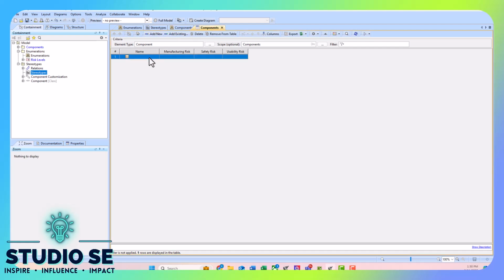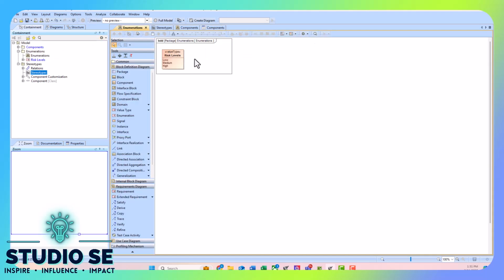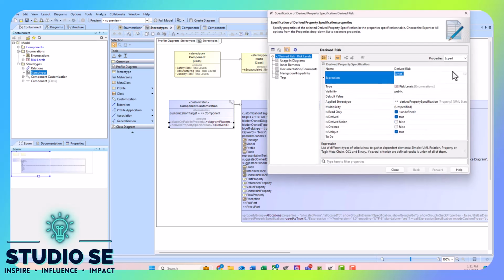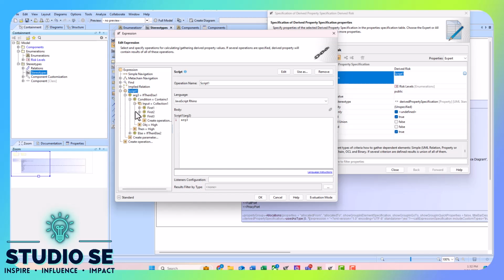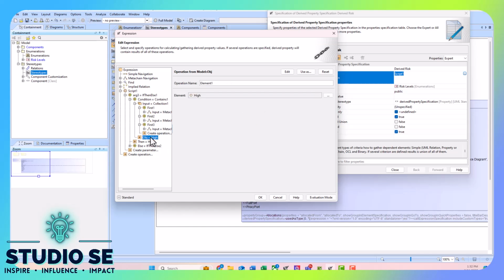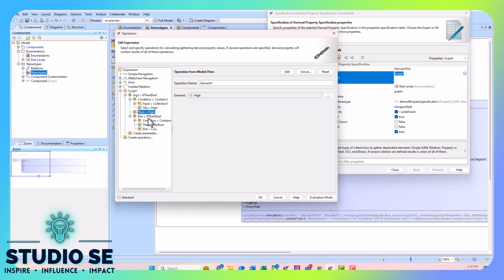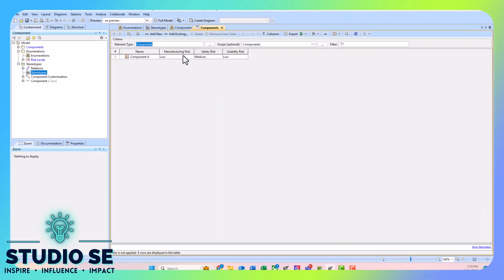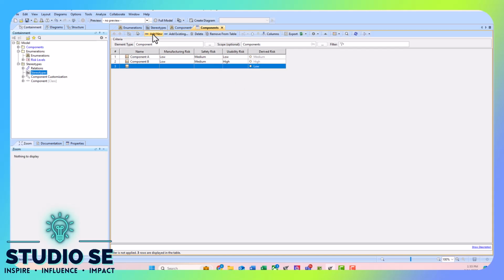Using Built-In Operations in Cameo Systems Modeler to Create Derived Properties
This video uses several built-in operations in Cameo Systems Modeler to create the script for a derived property.  The built-in operations in IfThenElse, Contains, and First.